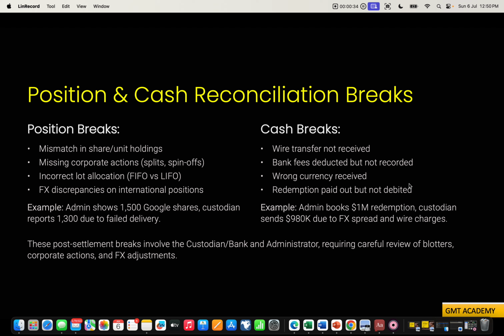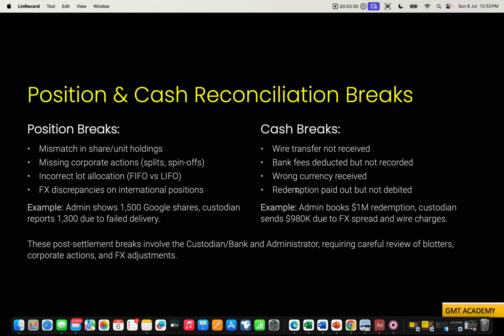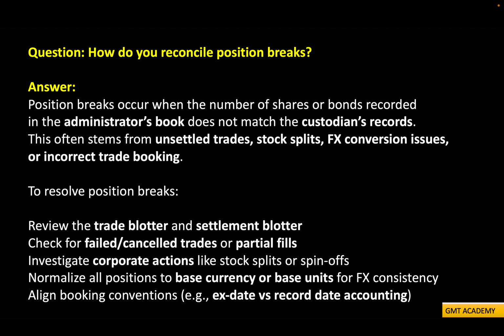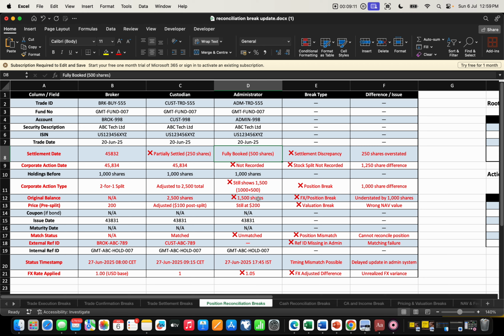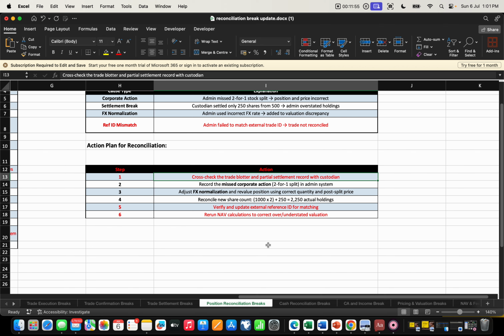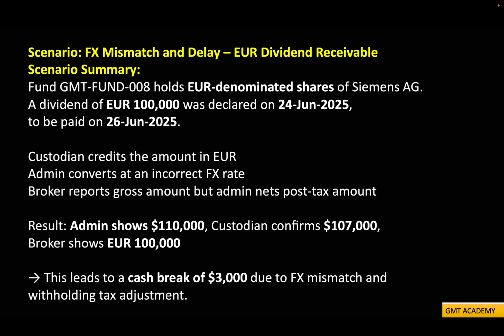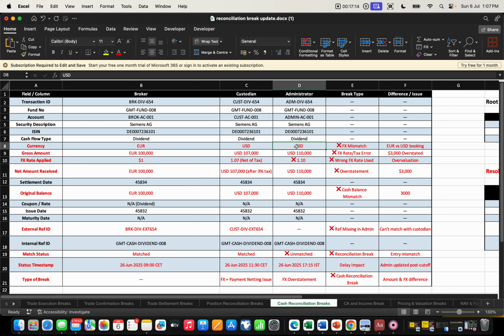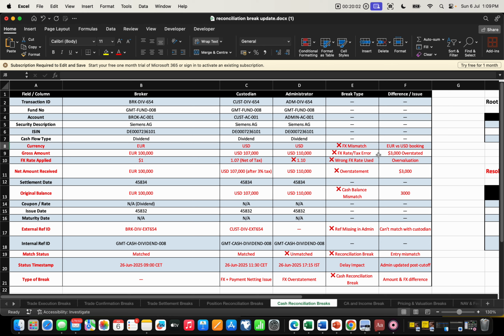Trade Life Cycle Explained: Zero-to-Expert in 15 Minutes | Reconciliation Breaks Made Simple 4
Trade Life Cycle & Reconciliation Breaks Explained | Investment Banking & Fund Accounting

If you want to build a successful career in Investment Banking Operations, Fund Accounting, Middle Office, or Trade Support, you MUST understand how a trade flows through the system — and why breaks happen.
This video covers everything from basic to advanced, using real-world examples, simple explanations, and interview-focused clarity.

✔ What is a Trade Life Cycle?
✔ End-to-end flow:
– Trade Capture
– Enrichment
– Validation
– Matching / Confirmation
– Clearing
– Settlement
– Reporting

✔ What is a Reconciliation Break?
✔ Types of Breaks:
– Cash breaks
– Position breaks
– Trade breaks
– PnL breaks
– SSI (Standing Settlement Instruction) mismatch
– Counterparty differences
– Broker vs. Custodian mismatches

✔ Why do breaks occur? (Root Causes)
✔ How analysts investigate & resolve breaks
✔ Real examples from investment banks
✔ T+1 Settlement challenges (2025 update)

• Finance students
• Job seekers (freshers & experienced)
• MBA candidates
• Professionals preparing for IB, Fund Accounting, Middle Office roles
• Anyone preparing for trade support interviewsCell No -  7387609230

✔ End-to-end flow:
– Trade Capture
– Enrichment
– Validation
– Matching / Confirmation
– Clearing
– Settlement
– Reporting

✔ Types of Breaks:
– Cash breaks
– Position breaks
– Trade breaks
– PnL breaks

• Finance students
• MBA candidates
• Anyone preparing for trade support interviews